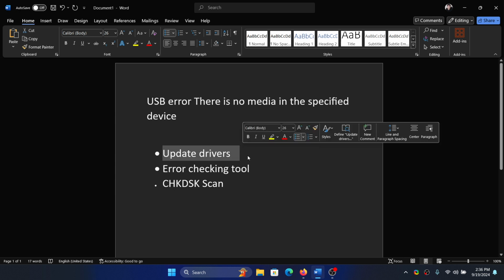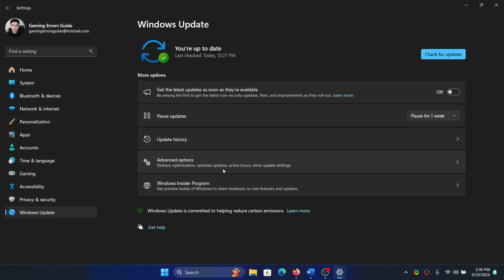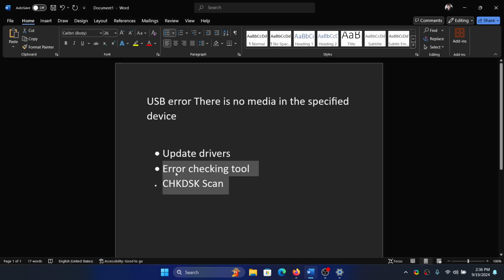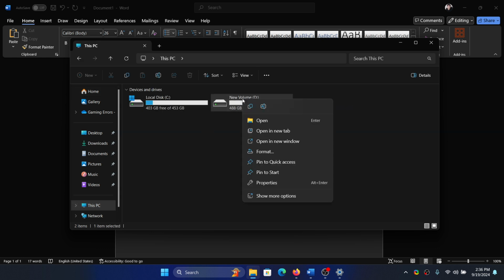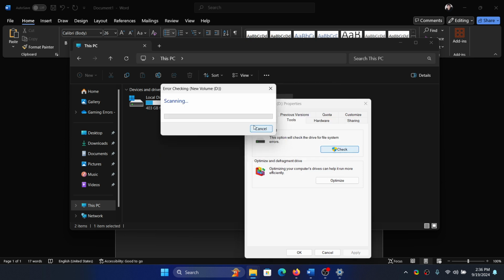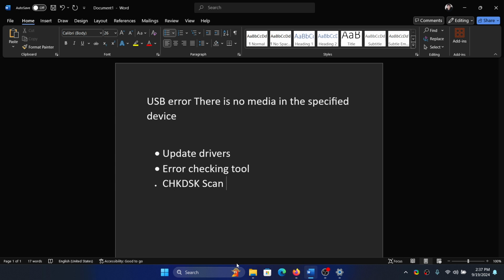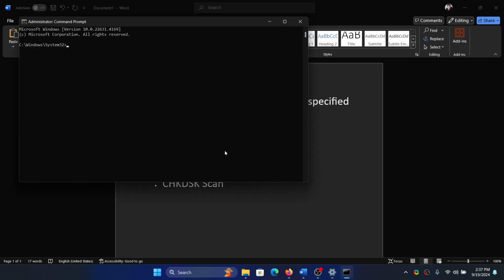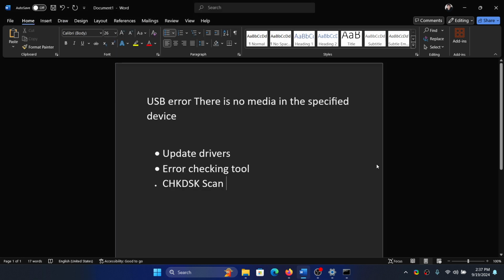How to Fix USB error There is no media in the specified device on Windows 11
Video Title: How to Fix USB error There is no media in the specified device on Windows 11

If you wish to fix USB error There is no media in the specified device, then please watch this video.